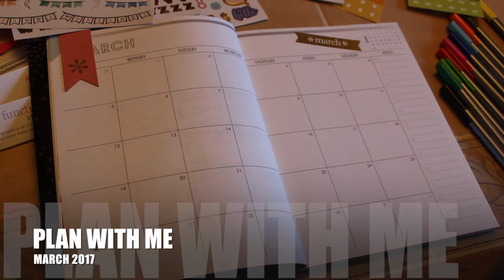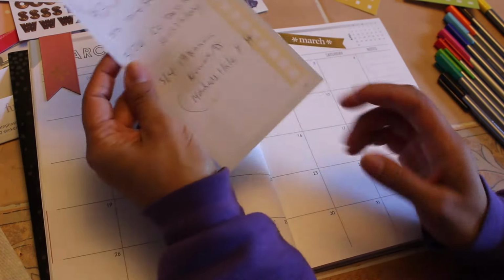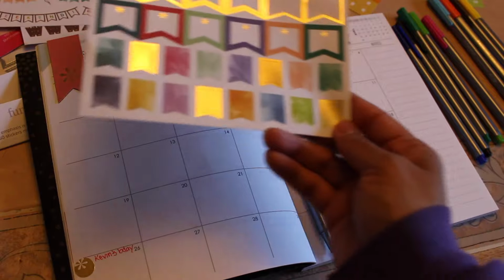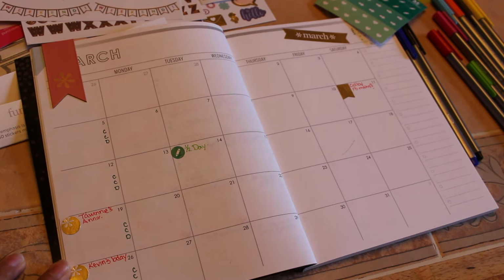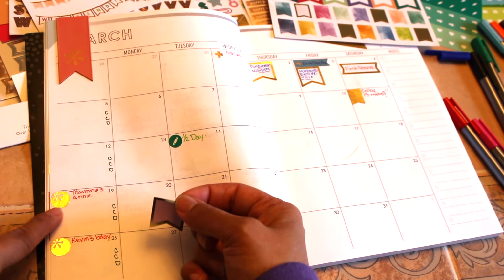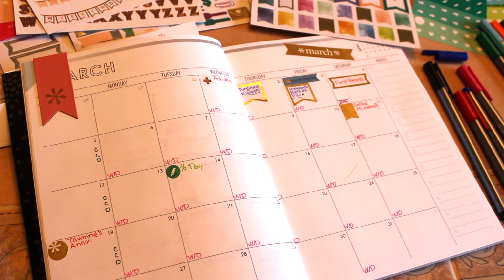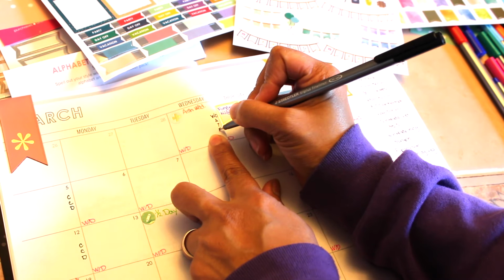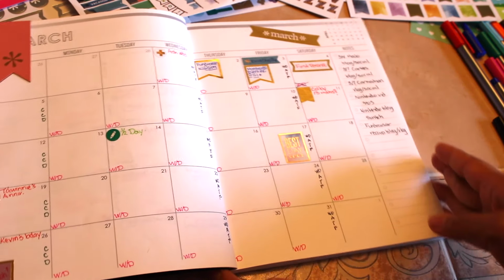PLAN WITH ME - MARCH Functional & Simple Planning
Hi guys! Can't believe it's March tomorrow, this year is flying fast already. Just thought I  would share a video on how I'm learning to plan with my new Erin Condren monthly planner. If you are looking for decorating inspo...I won't have it in this video since my planning is more functional and practical. I wish I had more time and creativity to decorate but I honestly need to keep it as simple as possible. If you have this planner and have any suggestions on how I can use it better, please let me know! And thumbs up and comment if you want to see me do this for other months too?
xoxo Cole

Hi! I'm a Mom of 4 & Mommy Vlogger/Blogger sharing everything from organization, kids lunch ideas, product and toy reviews, easy hairstyles, my fitness journey, travel vlogs, beauty, fashion, daily and weekly vlogs and so much more!

PERISCOPE: @mommytipsbycole

FTC: Items shown in this video were purchased by myself unless otherwise mentioned. All opinions are my own and 100% honest.